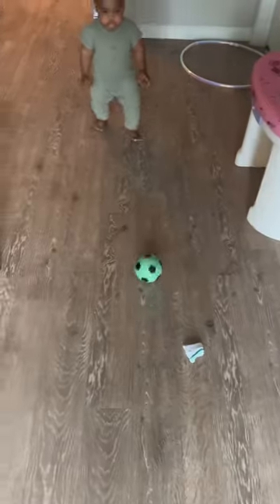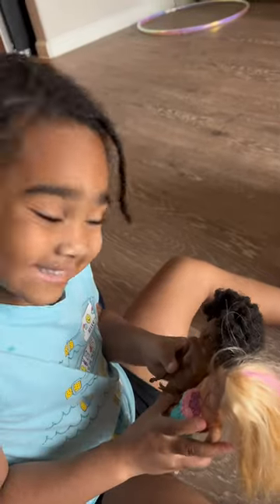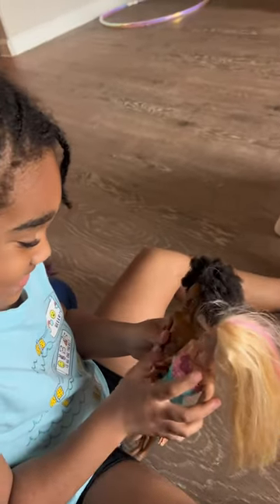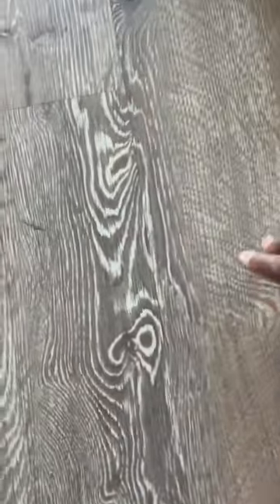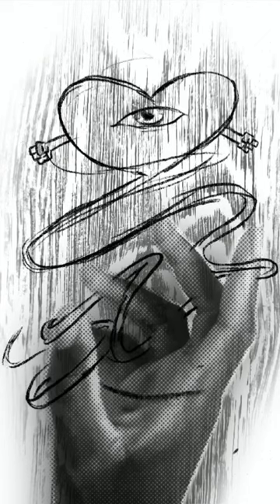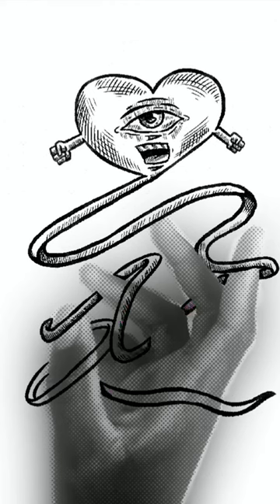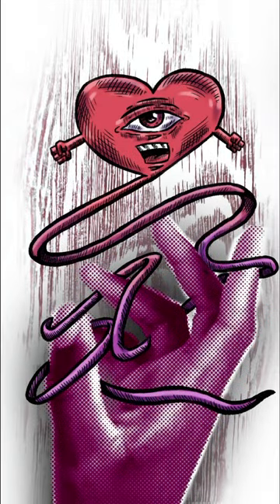Tuning anything into clothing art design